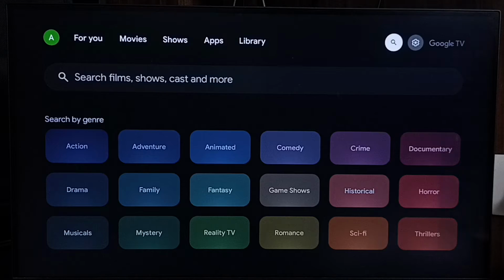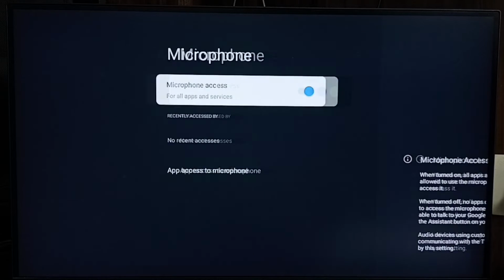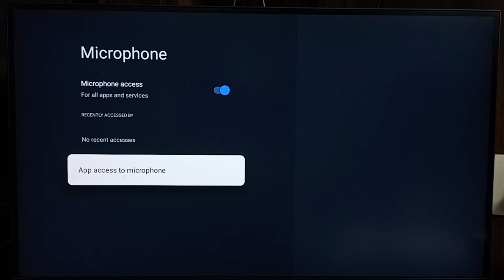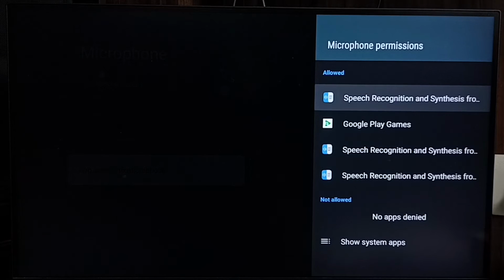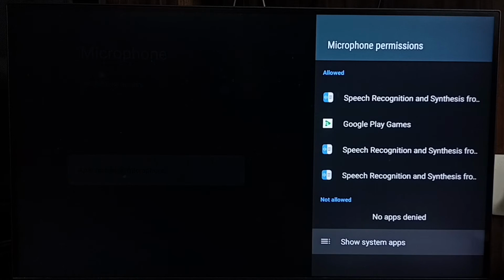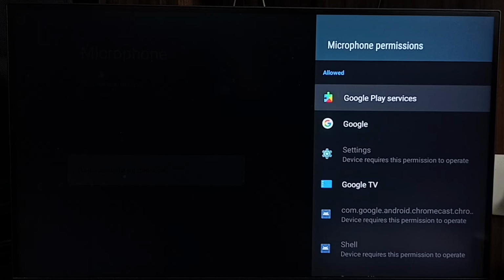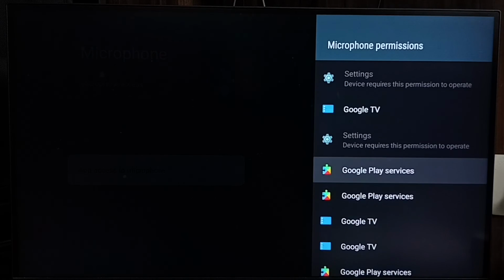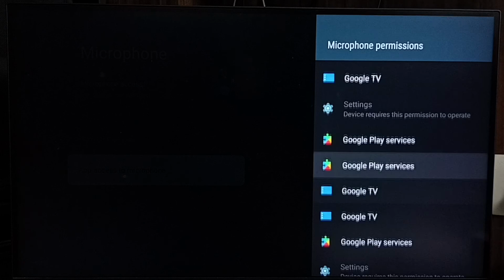How to Find All Apps That Use Microphone on Google TV Streamer 4K to Protect Your Privacy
How to Find All Apps That Use Microphone on Google TV Streamer 4K to Protect Your Privacy and Data Access
How to Find All Apps That Use Microphone on Google TV Streamer 4K helps you easily locate every installed app with mic permissions. Whether you're using Google TV, Android TV, or Smart TVs powered by Android TV OS 14 or Android TV OS 15, this guide walks you through managing mic access on your QLED TV, OLED TV, LED TV, Mini-LED, or MicroLED. Ideal for anyone who wants to review privacy settings, limit voice access, and control Smart Home integration using the Voice Search Remote on your 4K TV, UHD TV, Full HD TV, or HD TV. Chromecast With Google TV, Google Chromecast TV,

Google TV Streamer 4K mic apps list, Android TV microphone permission, Smart TV mic access settings, voice input access control, Android TV OS 14 privacy, Android TV OS 15 voice settings, QLED TV mic usage apps, OLED TV voice control apps, LED TV audio access review, Mini-LED TV microphone tracking, MicroLED privacy setup, 4K TV voice app detection, UHD TV microphone apps finder, Full HD TV mic control, HD TV smart mic permissions, Voice Search Remote mic check, Smart Home Control privacy tools, Google TV voice privacy settings, mic permissions Android TV, find apps using microphone